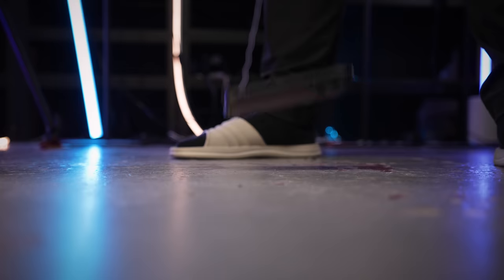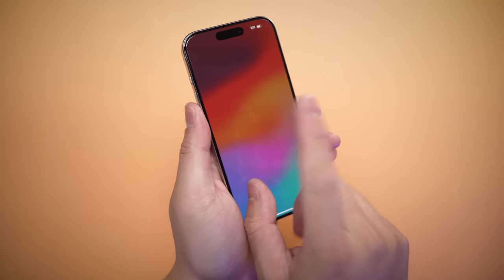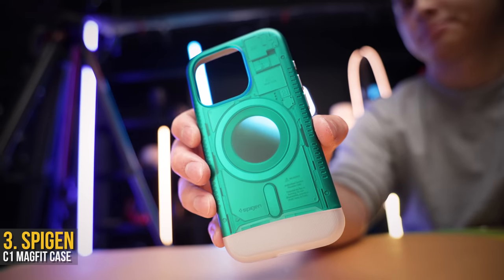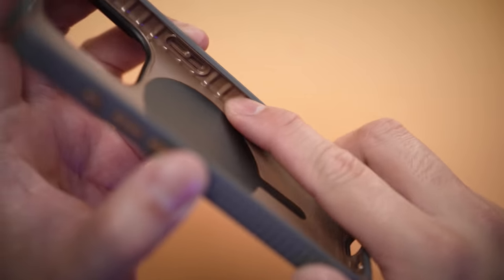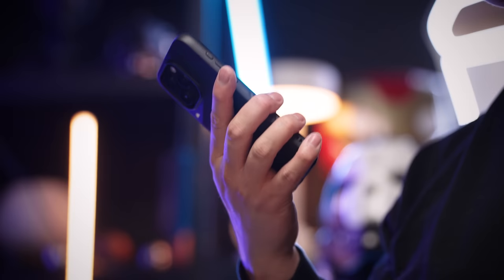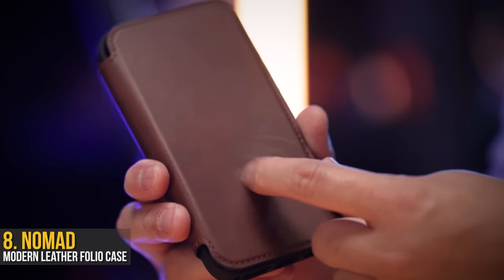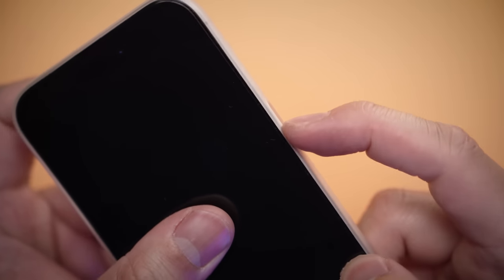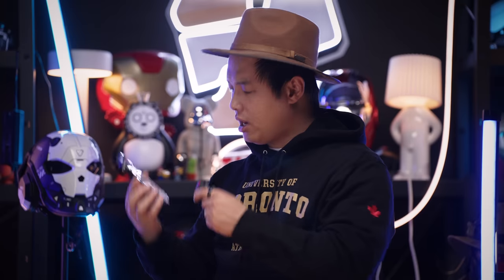BEST iPhone 15/15 Pro Cases - 2024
You're probably going to drop your iPhone 15, so here are the best cases to keep it protected. For the iPhone 15 or iPhone 15 Pro series, we've got wallet cases, tough cases, and the best clear cases too!

📱 BEST IPHONE 15 CASES:

[0:00] 1. dbrand Ghost Case
[1:52] 2. Aulumu A15 Vegan Leather Case
     ⬆️ SAVE 15%, USE CODE: 15EXCESSORIZE
[3:01] 3. Spigen C1 MagFit Case
[3:55] 4. Speck Presidio2 Grip ClickLock Case
[4:48] 5. ESR Cloud Series Stand Case
[5:19] 6. Mous Limitless 5.0 Case
[6:26] 7. Bellroy 3 Card Case
[7:30] 8. Nomad Modern Leather Folio Case
[8:57] 9. Totallee Thin Case
[9:24] 10. Quad Lock MAG Case